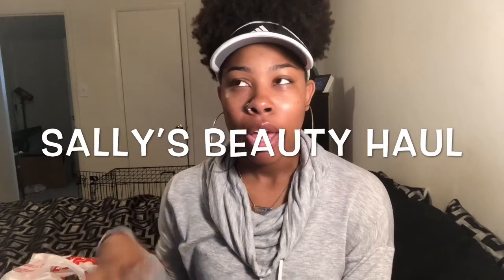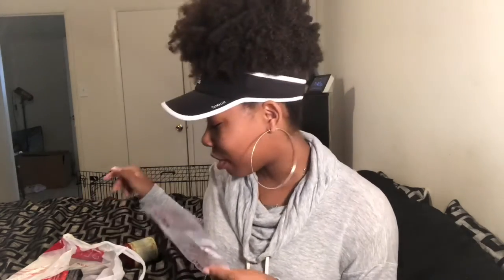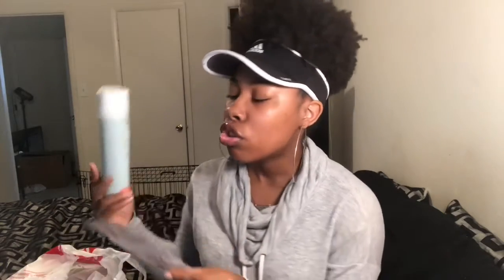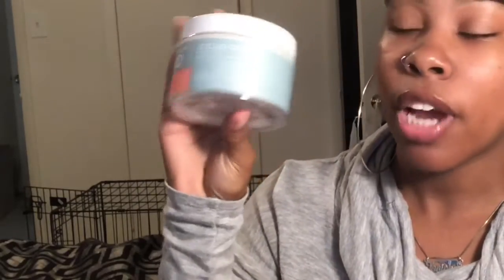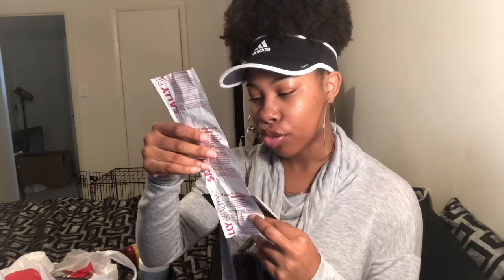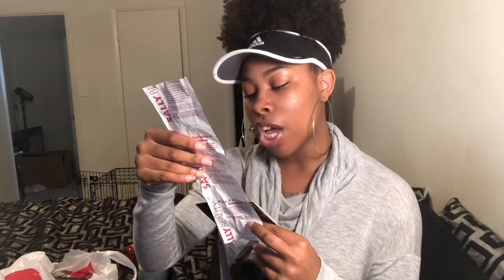Sally’s Beauty Haul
All items were purchased from Sally’s beauty

Shop trendy sunglasses at noranyc,com

Follow me on all other social medias:
Twitter & Snapchat: Bonitanishaa